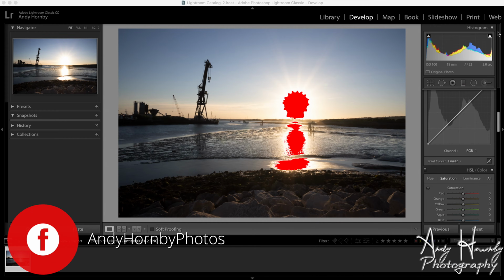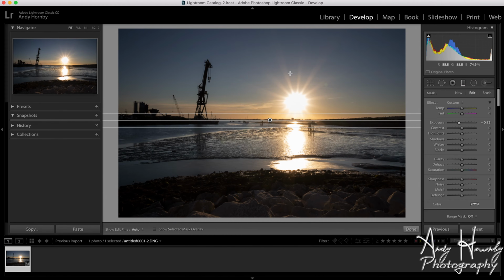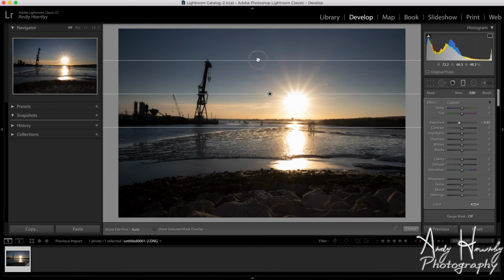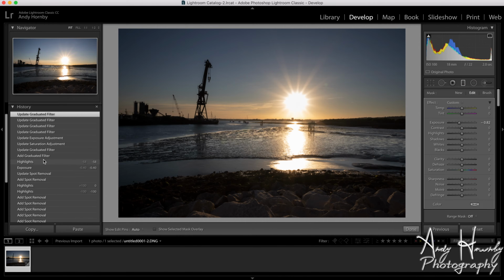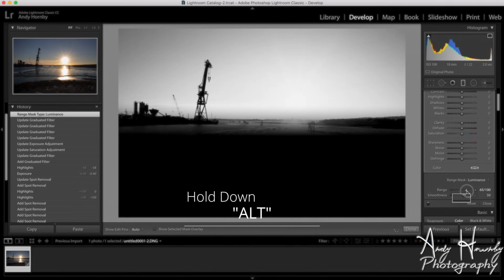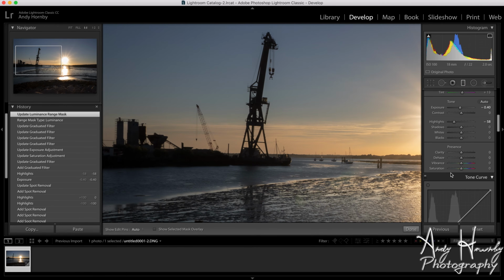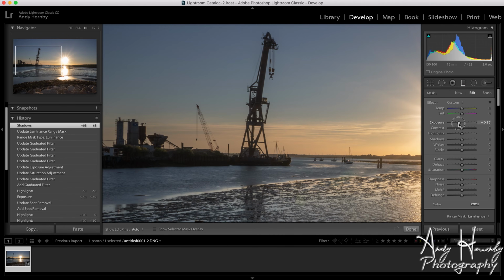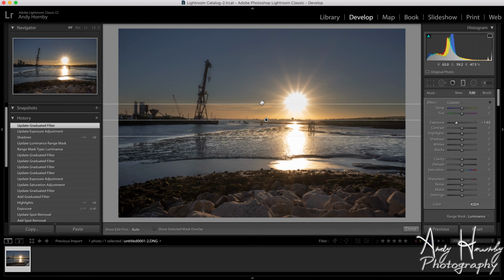Landscape Photography - Do You NEED a Graduated Filter? Watch this First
In this episode, I let you into a secret, that nobody seems to be telling anyone. You don't need an ND Graduated Filter. You can use lightroom's Grad filter & Luminance Masking. It's easier, quicker and cheaper to use. Sony A7iii.